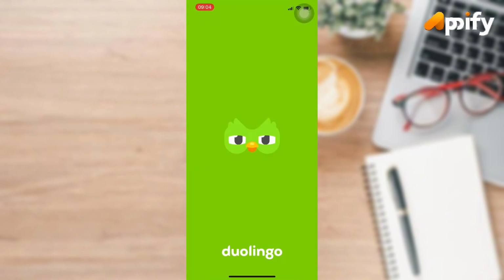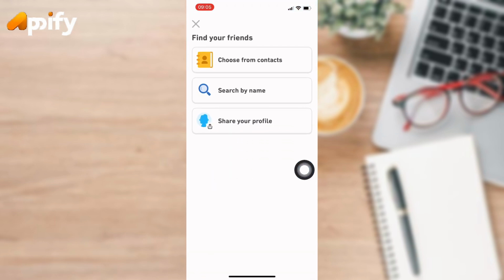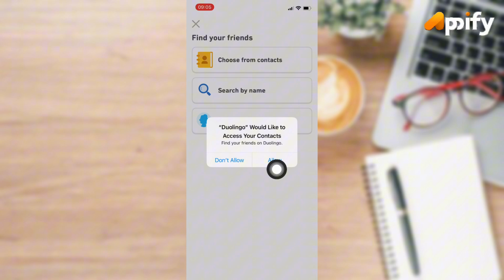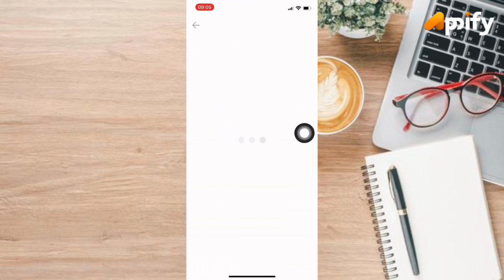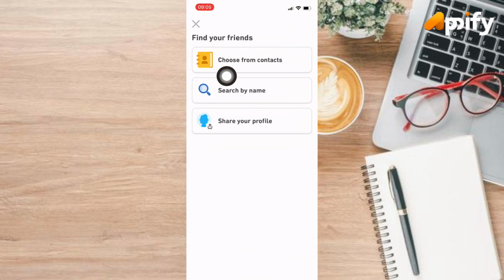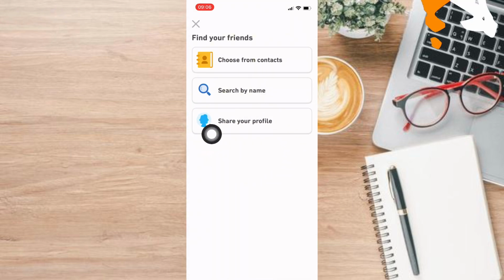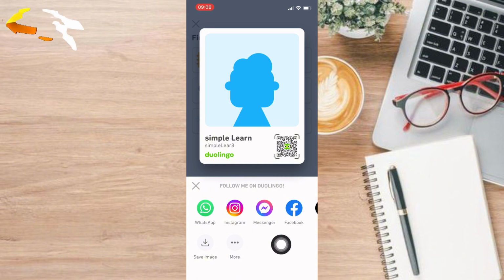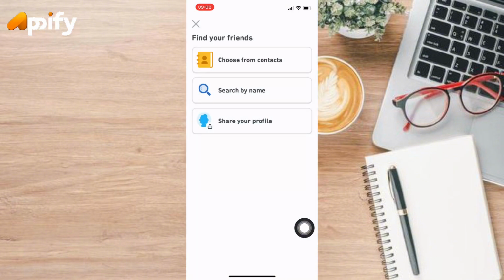How to Add Friends on Duolingo App (2024)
Want to learn a language with friends? Learn how to add friends on the Duolingo app in 2024. This guide provides step-by-step instructions on how to connect with friends and motivate each other to learn.